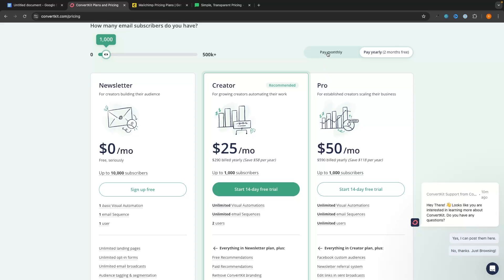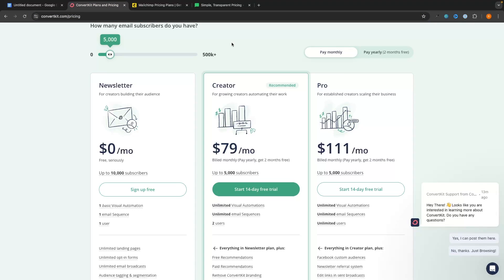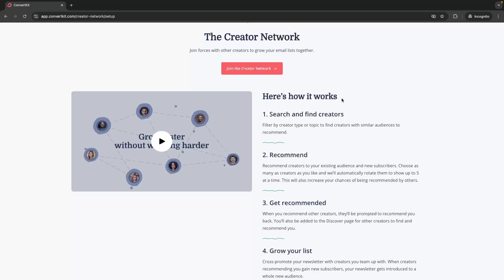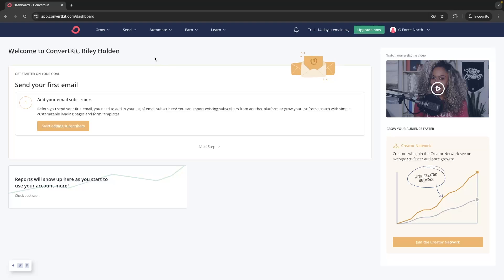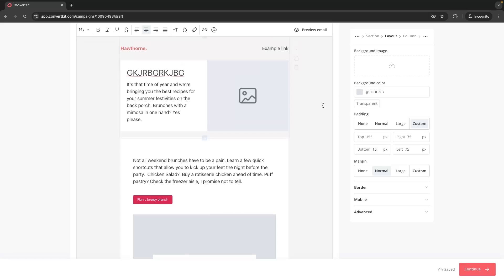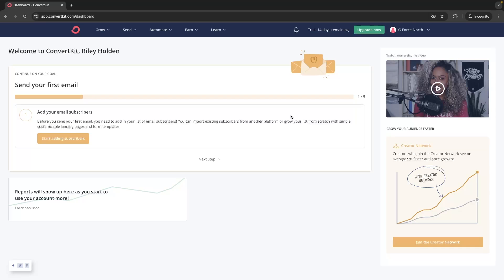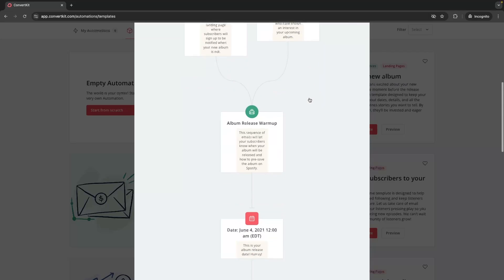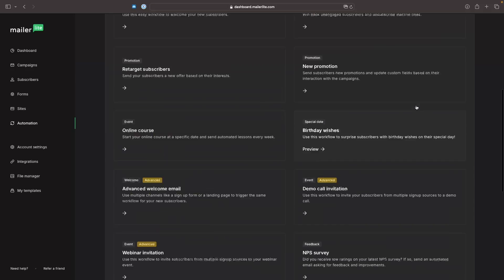ConvertKit Review 2024 | The Good, The Bad and The Ugly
This video is a brutally honest Convertkit review, showing you the few pros that this platform has but overall why I would recommend other email marketing tools over convert kit.